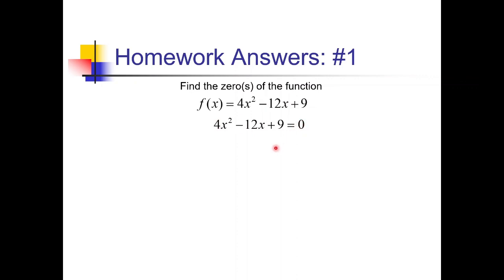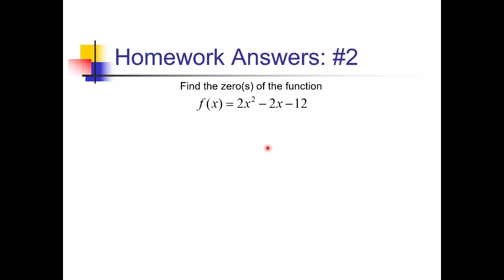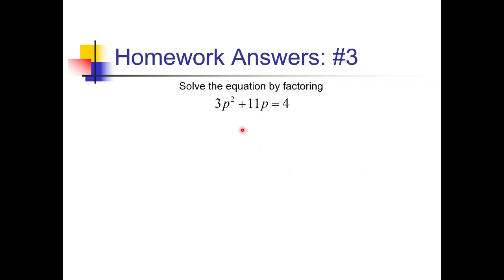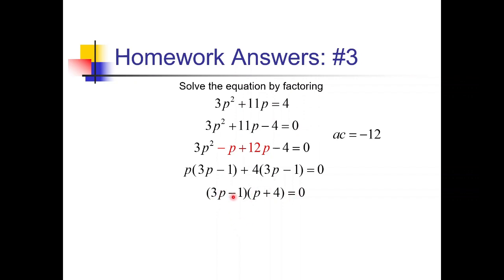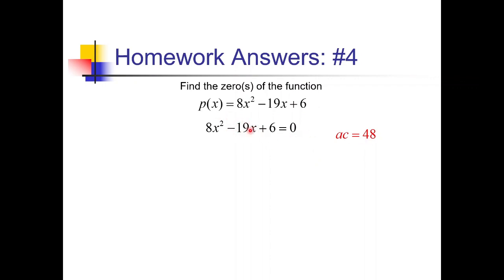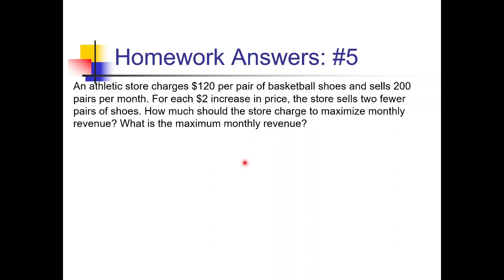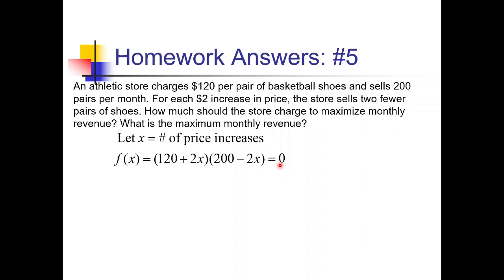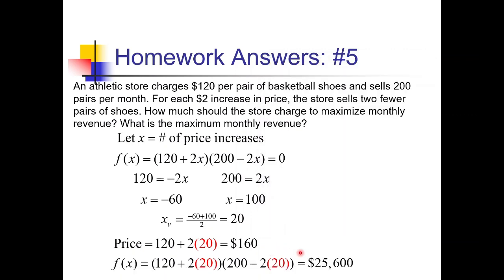Solving Quadratic Equations: Problem Set #3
Topic: Solving Quadratic Equations